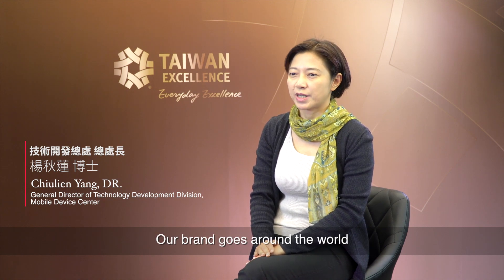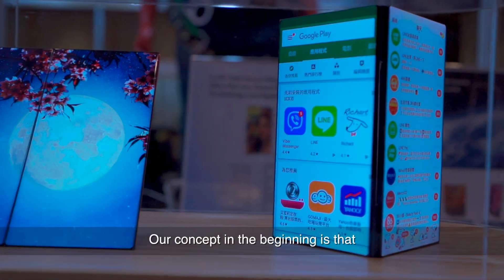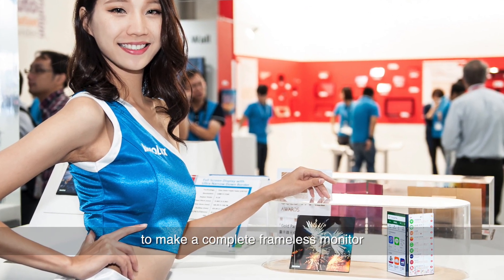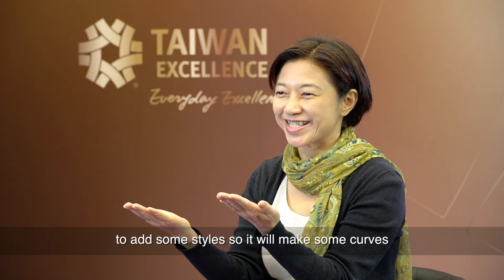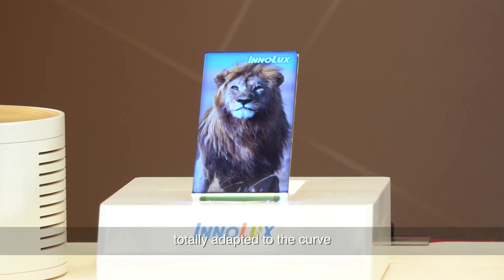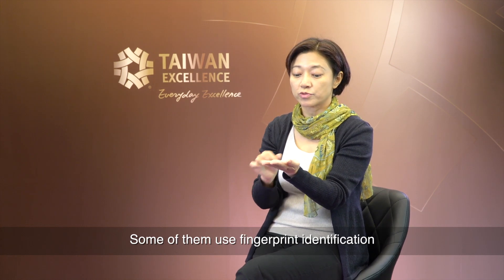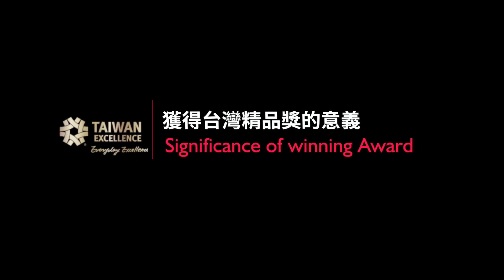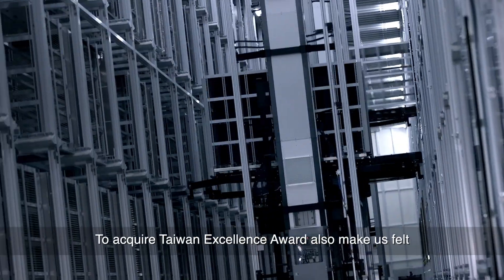Innolux Corporation/ 5.99" Full Screen Display with Ultra Narrow Down Border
Innolux Corporation/ 5.99" Full Screen Display with Ultra Narrow Down Border-ODTG Technology and Applications